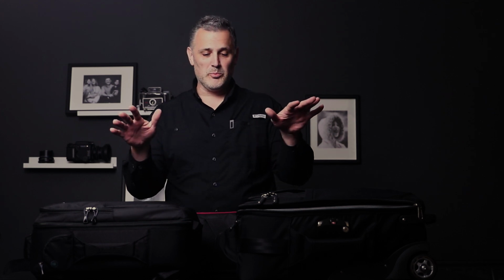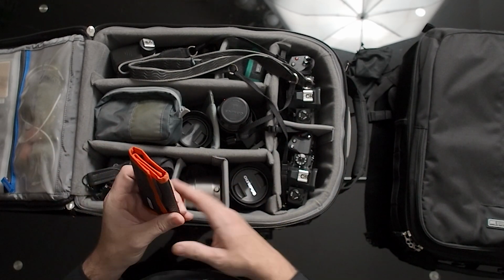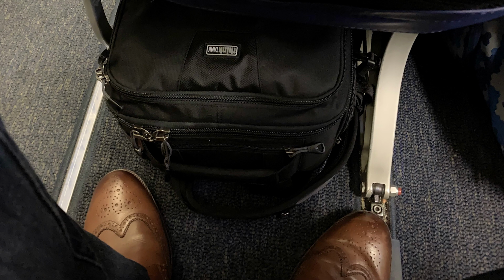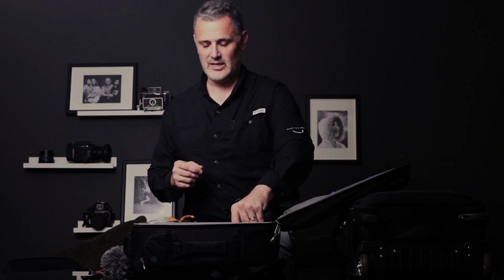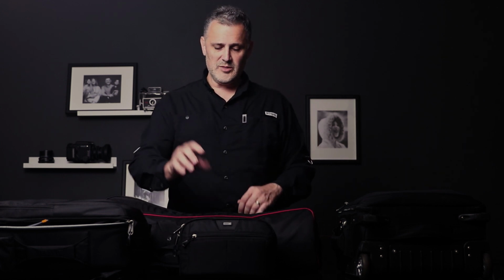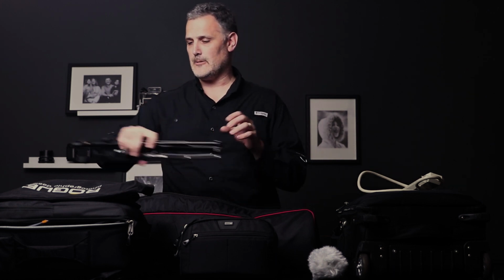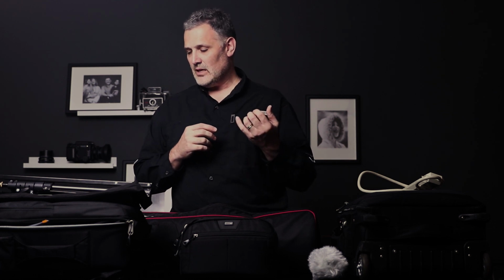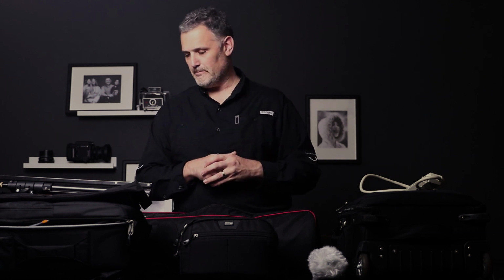Travel tips with Olympus gear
Travel is obviously a broad topic since there are so many reasons, we travel with camera gear but I think many of these tips apply to any type of trip that has an emphasis on photography. The bags might change but the need for getting from one place to another and having the right gear is essentially the same.

In any event here are my tips:

1. Find the right bag that can be put under the seat in front of you + use a smaller bag as an intermediary if you need different tools on location + rolling bags are awesome for getting from A to B

2. When buying tickets consider the hidden fees (I love Southwest but another great tip is that some credit cards like the one for American Airlines also offer perks including free bags). If you’re in business you can also ask for a media rate on extra, oversized and heavy bags, the rules for who qualifies aren’t super clear but at times I’ve had good luck using a business card and asking nicely.

3. Make sure when you’re packing that you include everything mission-critical when you on the plane (this includes battery chargers).

4. If you’re going on a once in a lifetime trip or traveling professionally please do yourself a favor and have backups ( 2 cameras + 2 lenses minimum + 2-4 batteries +2-4 cards + laptop, HDD, card reader).

5. On the way home separate your images between bags and hopefully among different people – I’ll always have the images in at least two locations and never in the same bag. Often I have my wife hold onto one copy and many times my card slot 2 will have a third copy of the images which don’t leave the camera bodies. SSDs are also on the list of my favorite things since they’re smaller and not susceptible to damage as easily.

6. A battery bank is mission-critical these days – especially if you like to use wifi and post on the go but also because, maps, Uber, email, emergencies, movies on the plane etc.

7. I try to pack bodies unmounted and gear in one layer to minimize time at security

8. TSA Precheck is worth the $85 if you fly even just a few times per year

9. Pack a power strip to make your charging life so much easier

10. Make sure the software you like to use (PM, LR and PS) are up to date before you leave since hotel wifi is notoriously slow and those are big downloads

Bonus: If you like to post from the road, sneak peeks for clients etc. I like to bring my Wacom tablet with me too. It slows me down too much to not have it and at least for client purposes, it’s always the right move to be able to put your best work out there.

My Travel and Wedding Kit:

My favorite portable HDDs

My roller bag

My backpack

My waist bag

Small accessory bags

Card Wallet

AA battery holder